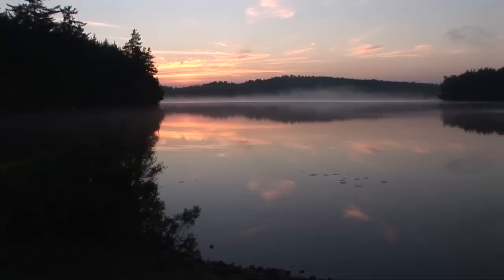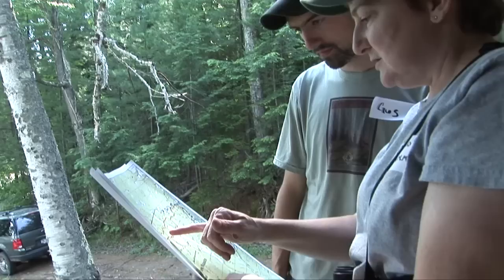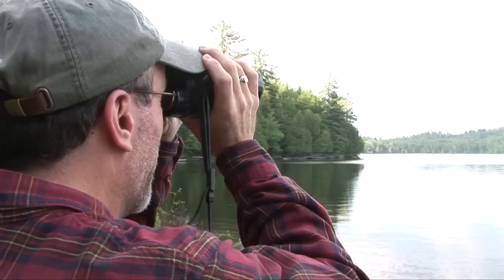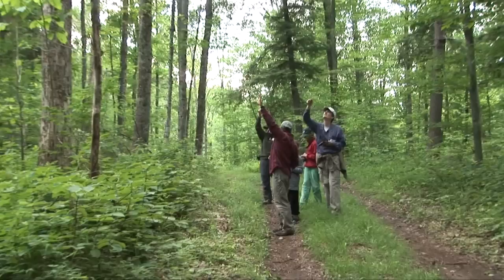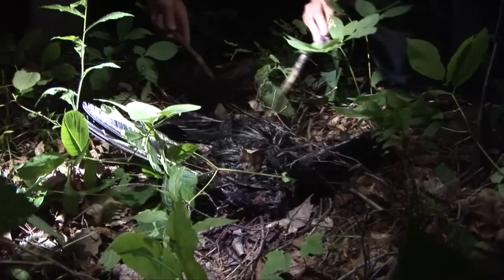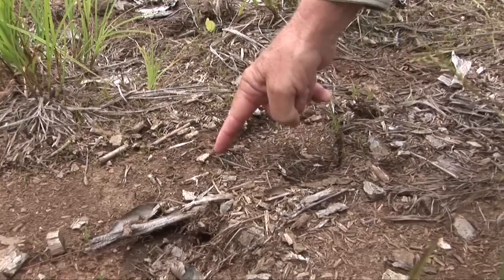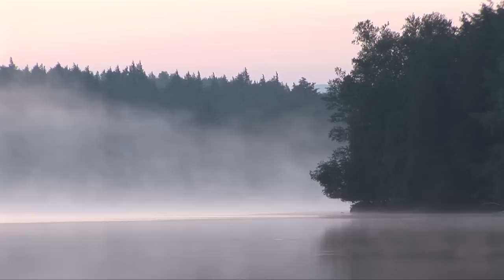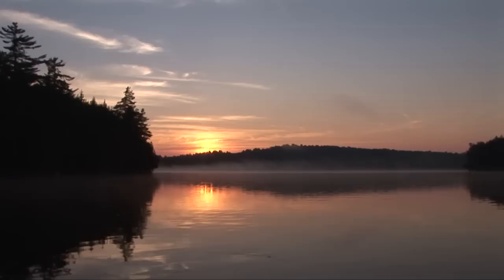48 Hours at Follensby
Spend a couple days with the members of the All-Taxa Biodiversity Inventory as they explore the historic Follensby Park tract.  Ralph Waldo Emerson and a group of friends camped on the pond in 1858 discussing the future of wilderness and what that meant to the peoples of that era.  This adventure came to be known as the Philosophers Camp on Follensby Pond, in the heart of the Adirondacks.

Please note: Follensby Pond, owned by The Nature Conservancy, is currently not open to the public. The Conservancy anticipates transferring the property to the people of New York State. Public access will follow that transfer.